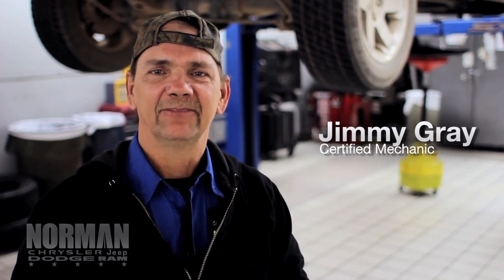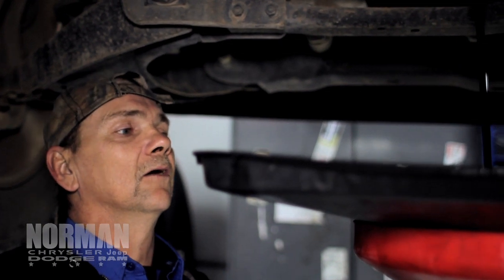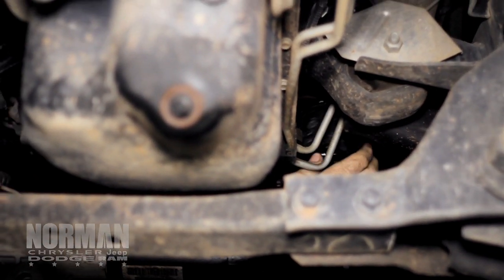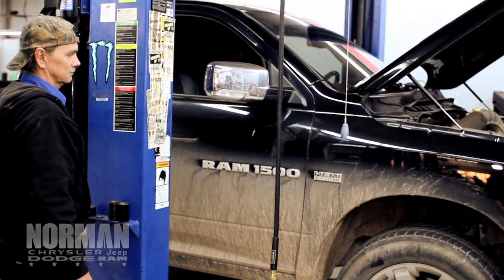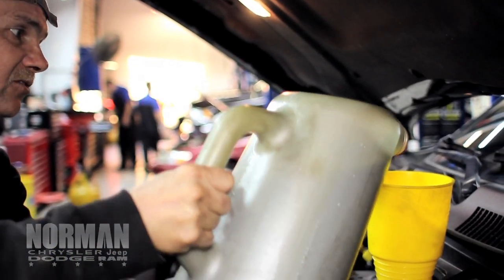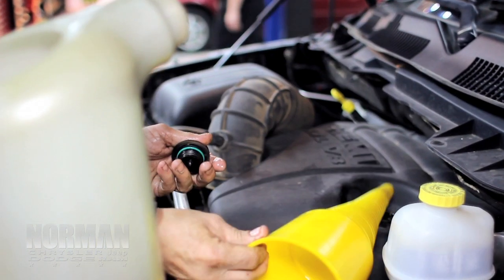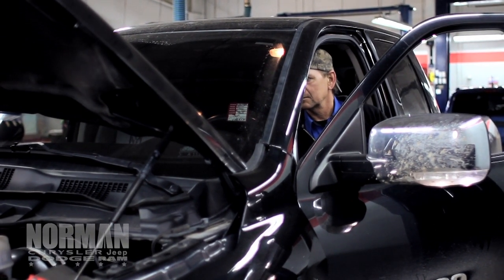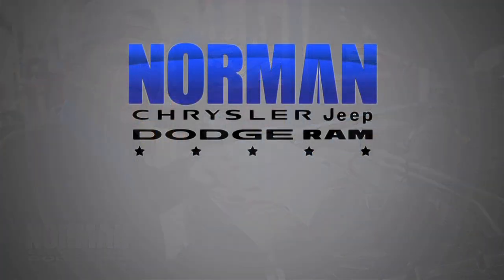How to Change Your Oil | Norman Chrysler Jeep Dodge Ram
Oil change tutorial: How to change oil by a certified mechanic, Jimmy Gray, at Norman Chrysler Jeep Dodge Ram in Norman Oklahoma. If you're wondering how to properly change your oil, this video will surely help. Be extremely careful if you are lifting your vehicle off the ground. You want to make sure your vehicle is parallel with the ground when lifting it or it won't drain properly. Please use a splash pan when draining the oil to protect you and the environment from oil spills.

If you don't want to do it yourself, we have multiple different oil change packages to choose from. If you're wondering, "How often should I change my oil?", the safest answer is every 5,000 miles but it depends on the vehicle.

When we change oil at the dealership, that isn't all that we do. We do a multi point inspection, which means we check that everything is running properly. EVERYTHING. We also make sure all of your fluids are at the right level, too much or too little can ruin your vehicle.

Thanks for taking the time to read this and watch the video. Hope you enjoyed it!